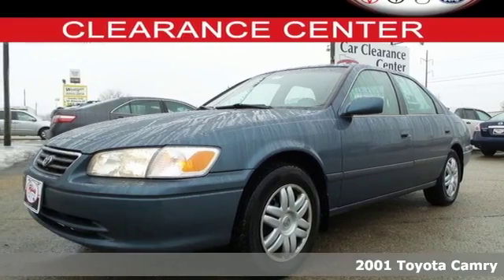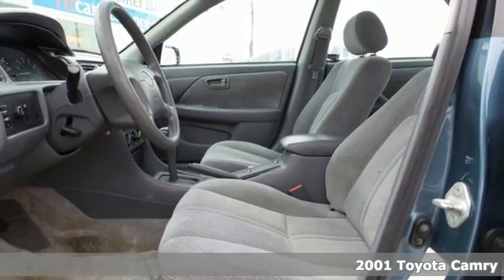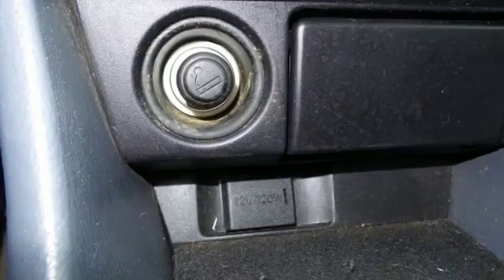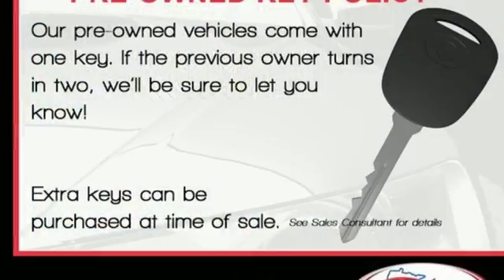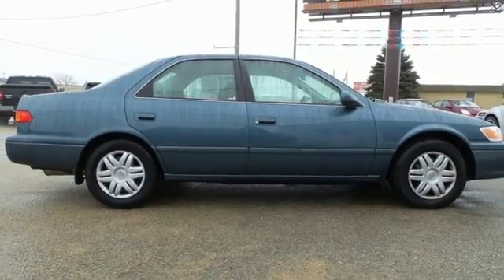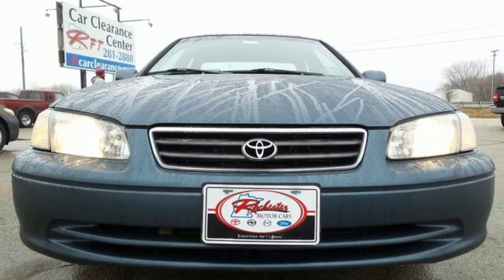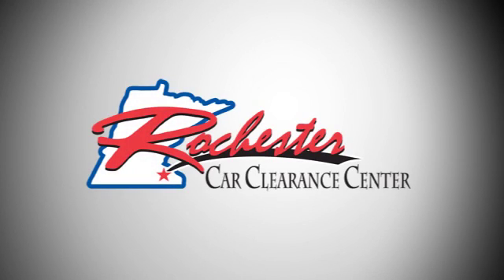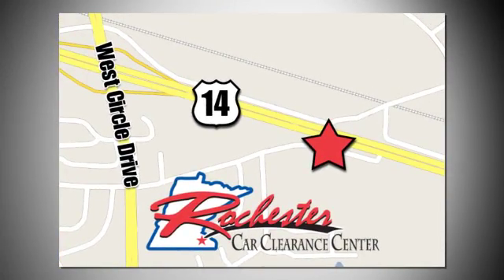2001 Toyota Camry Rochester Winona, MN P8798 - SOLD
Year: 2001
Make: Toyota
Model: Camry
Trim: LE
Engine: 2.2L I4 MPI DOHC
Transmission: 4-Speed Automatic with Overdrive
Color: Green
Mileage: 167830
Stock #: P8798
VIN: 4T1BG22K21U816793

Tune-Ups
Transmission Service
Brake Service
Performance Parts
Factory Wheels

Address:
2980 HWY 14